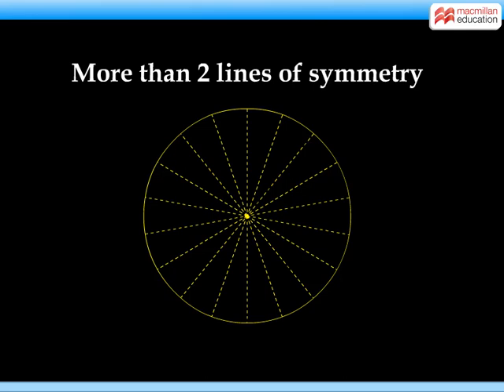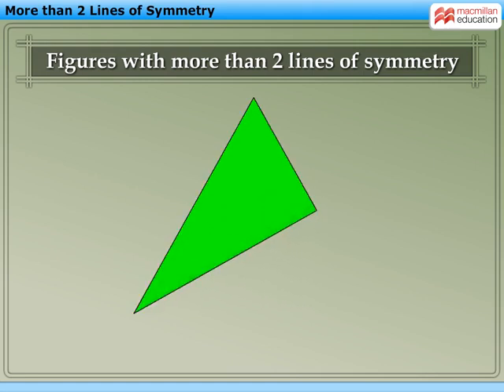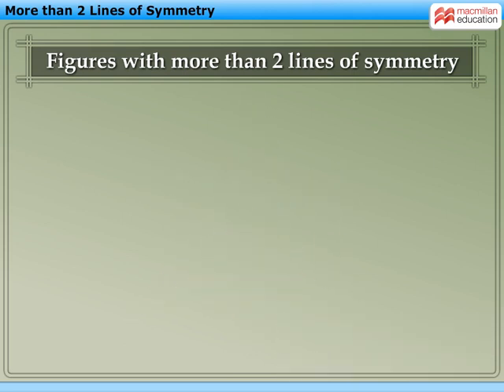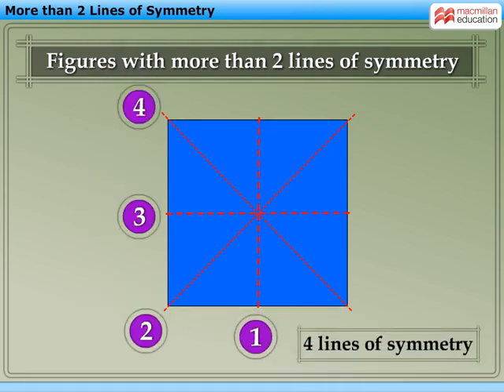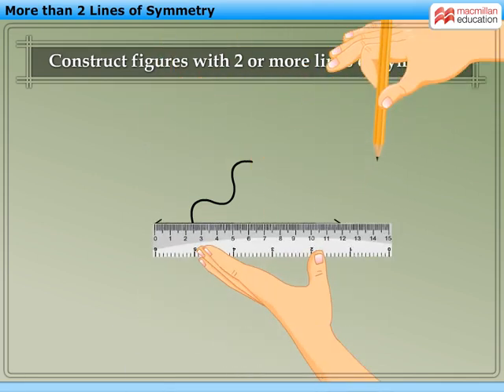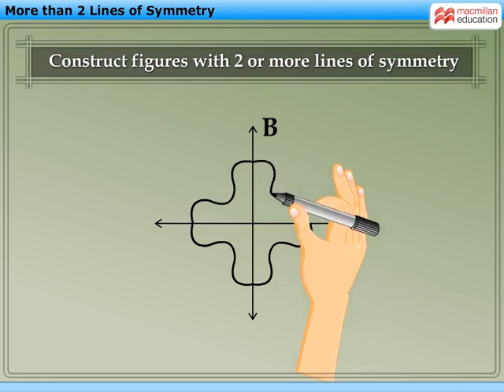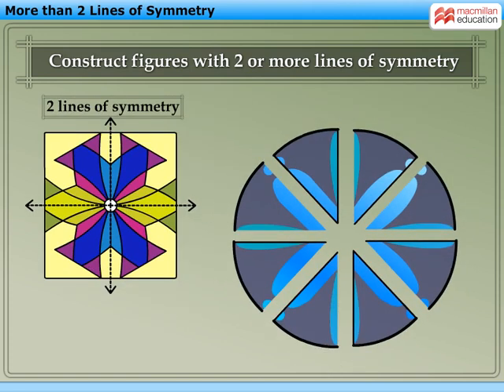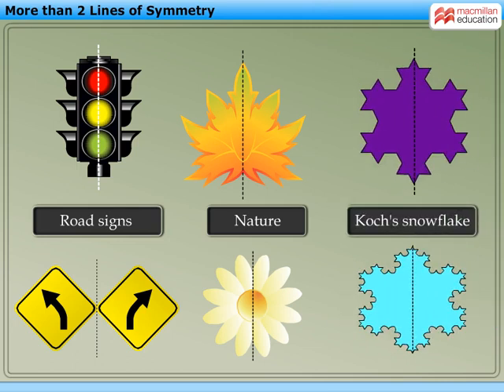Multiple Lines of Symmetry | Macmillan Education India